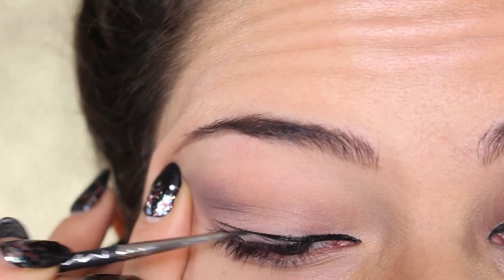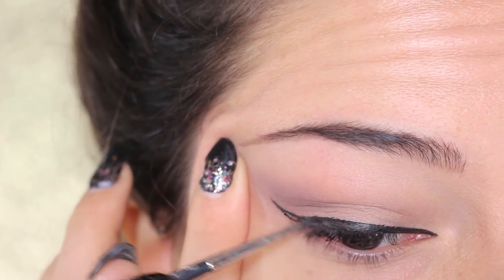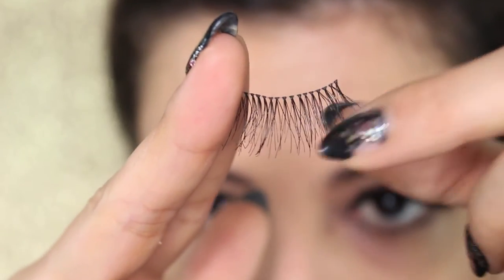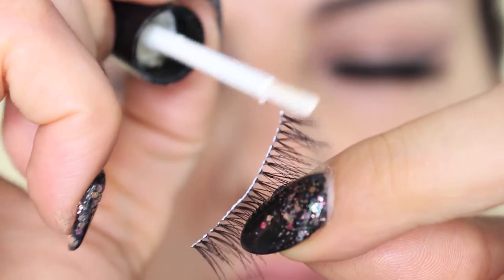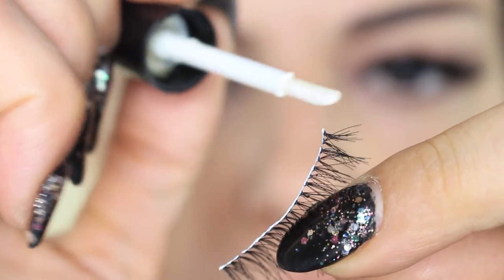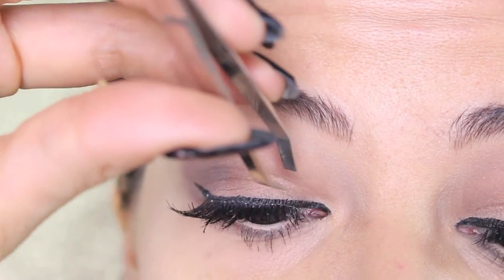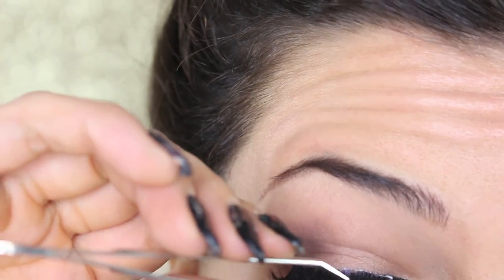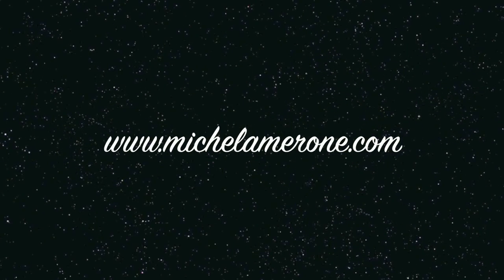HOW TO APPLY FAKE EYELASHES - MAKEUP TUTORIAL